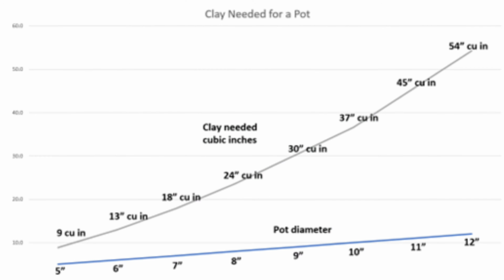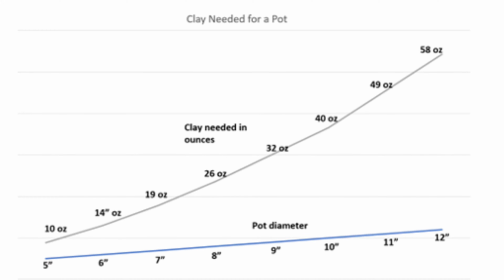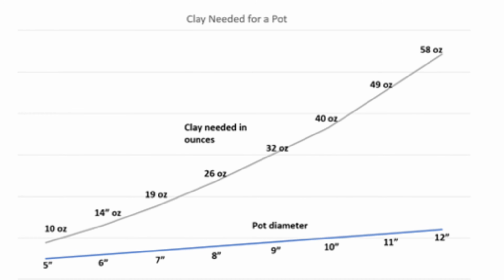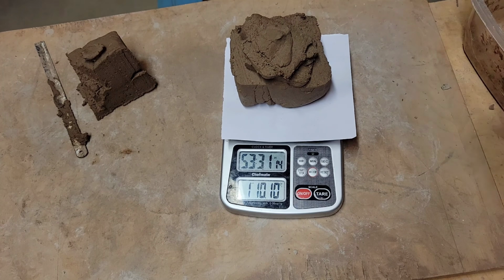How Much Clay Do You Need?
I calculate the amount of clay needed for various sized pots and then test out the results by making an 8" bowl.

Clay needed to make hemisphere pot ¼’ walls
Diameter  Weight in oz Vol in cubic inches
5”                 10 oz          9 cu. inch
6"                 14 oz        13 cu. inch
7"                 19 oz        18 cu. inch
8"                  26 oz        24 cu. inch
9"                  32 oz        30 cu. inch
10"                40 oz        37 cu. inch
11"                49 oz        45 cu. inch
12"                58 oz        54 cu inch